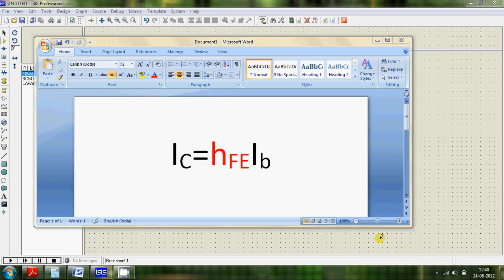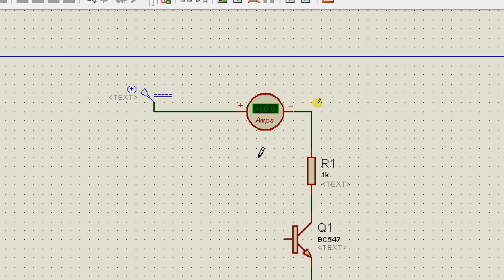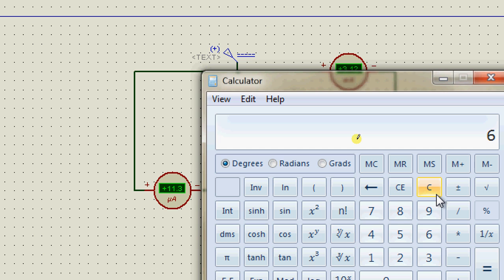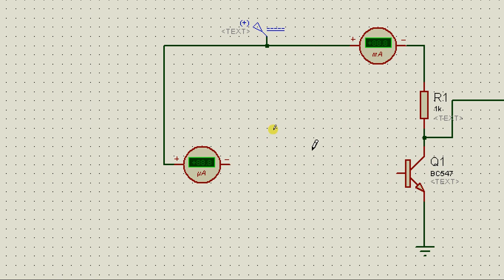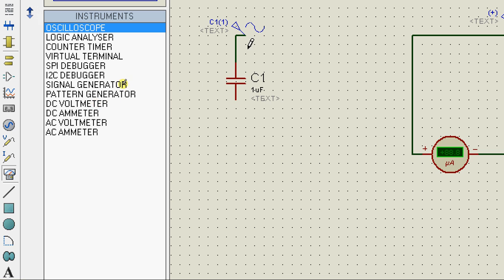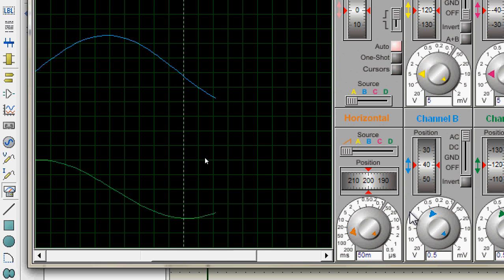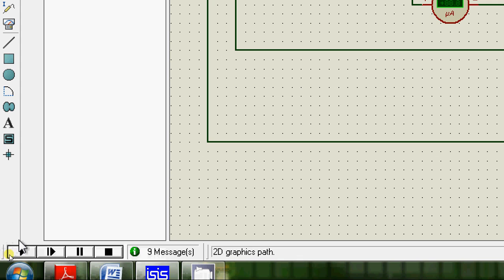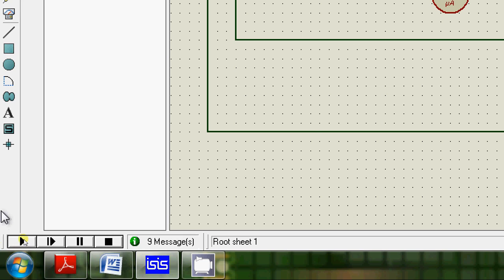Electronic circuit simulation using Proteus -Tutorial 2-Transistor amplifier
Suggestions for the improvement of the video are welcome.